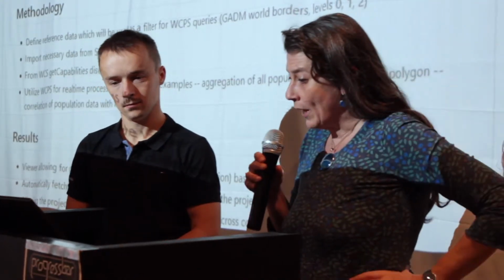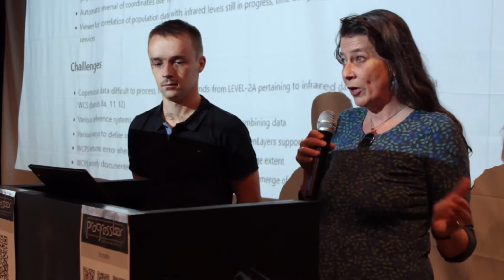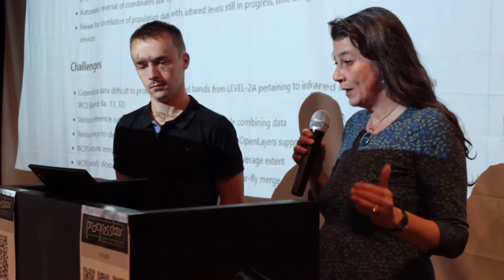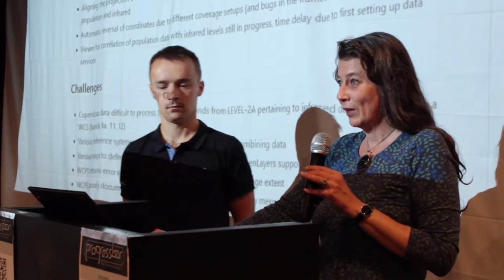03 Sasha Vranic Tomas Kliment Kathi Schleidt GeoCMS